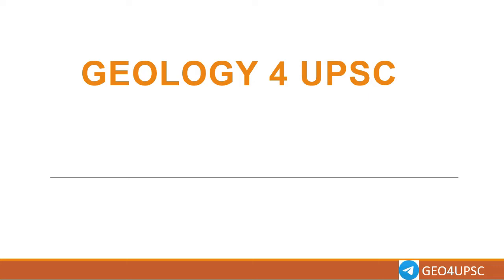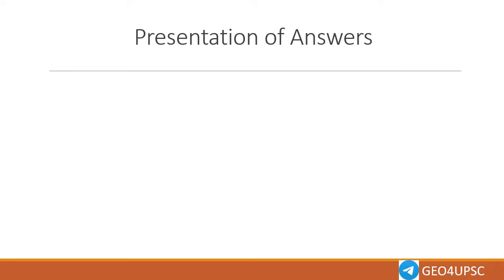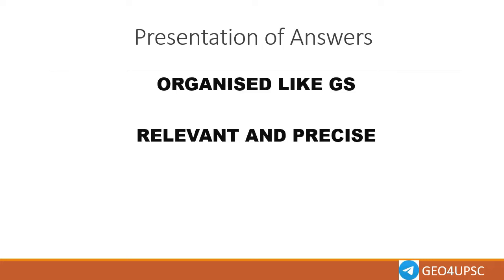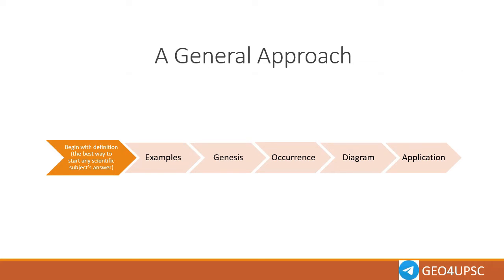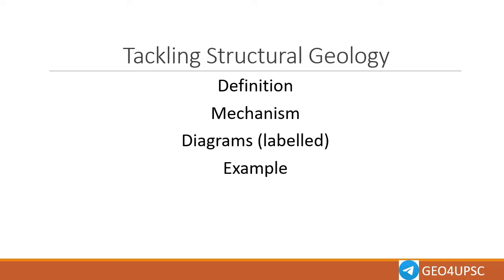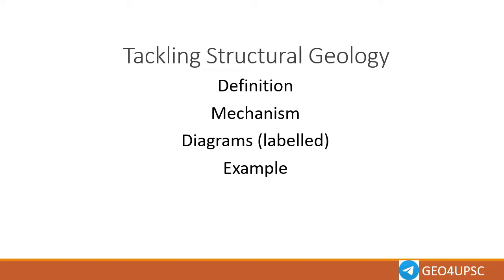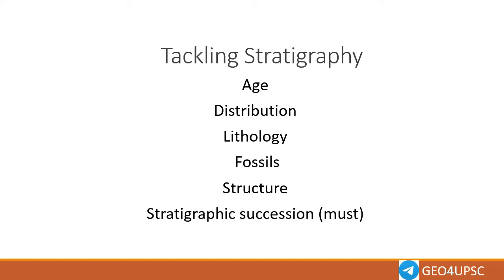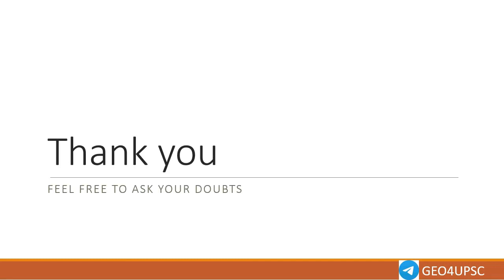Answer writing tips for UPSC Geology optional | Quick tips before mains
Answer writing for upsc geology optionals

Long Term Study Plan for those targeting CSE/IFoS geology optional in 2022 -

One stop solution to all geology/ geosciences related exams conducted by UPSC